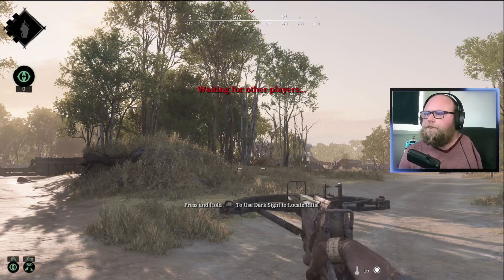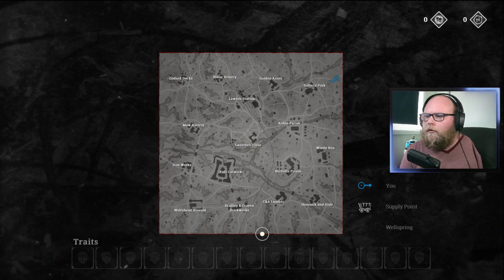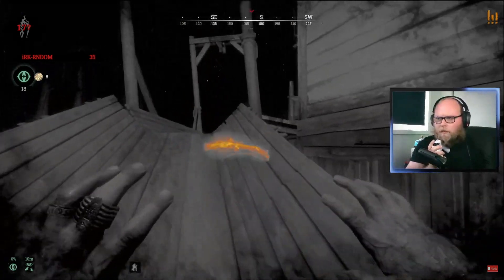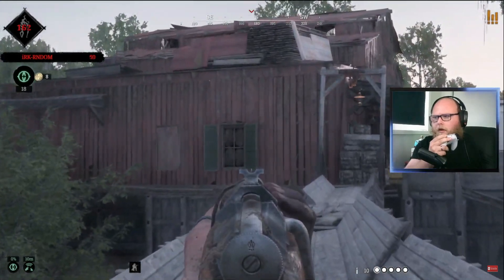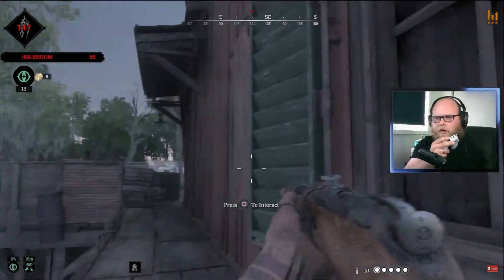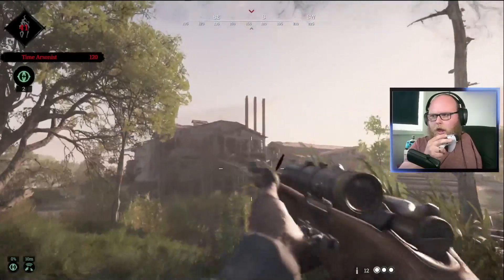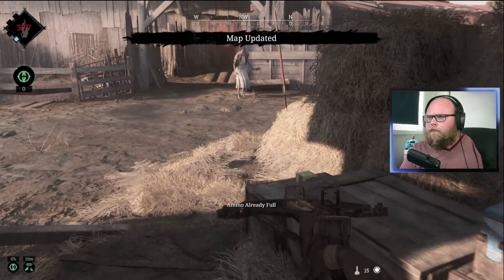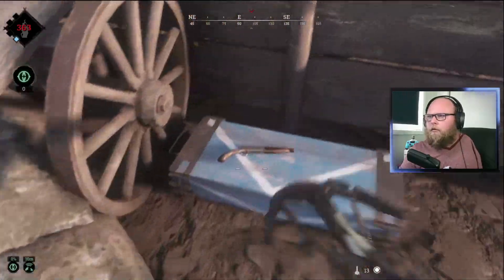5 Hunt: Showdown Tips for New Players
I put together 5 tips in depth tips to help you all have a better, easier time with Hunt: Showdown!

Intro 00:00
Tip 1 Learning Spawns 00:17
Tip 2 Using Dark Sight 01:07
Tip 3 Monsters 03:03
Tip 4 Sound Traps 13:36
Tip 5 VIOP chat and Audio 16:07